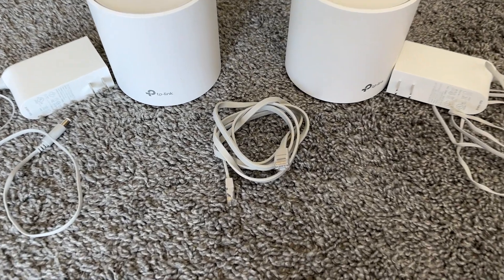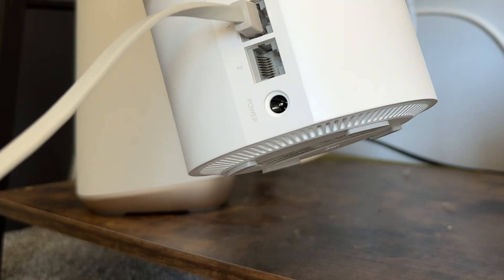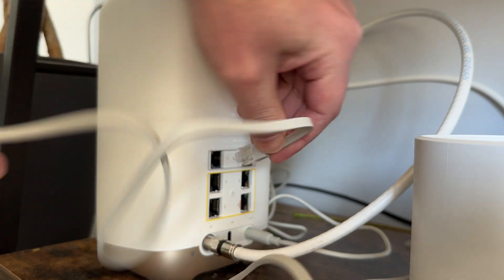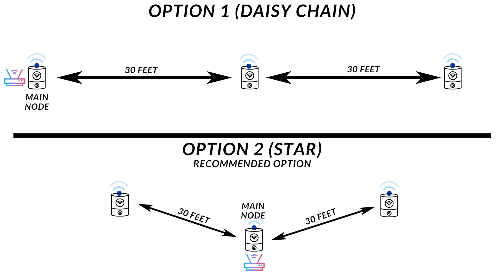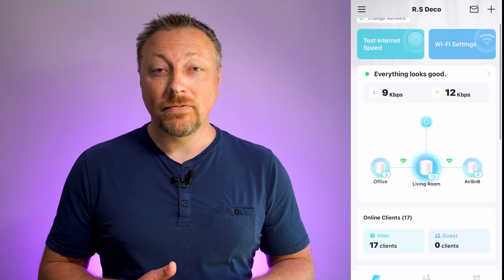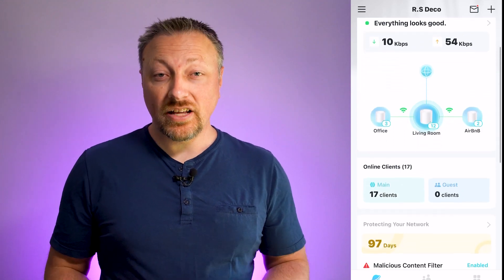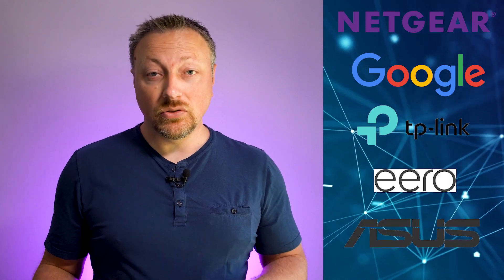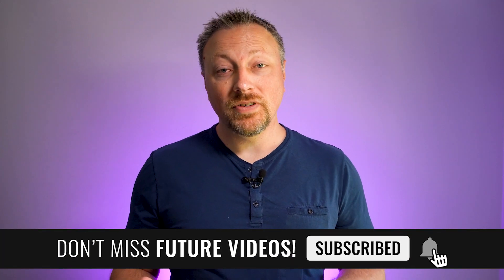What is a Mesh Network?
In previous videos I briefly talked about mesh networks so I wanted to explain a little more about what it is and the benefits.  Wi-Fi is so common these days and being able to have reliable connection when at home when on zoom calls, playing games online or just surfing the web and checking email.

Note:
This video is not sponsored, these are my personal experiences and recommendations with mesh networks.